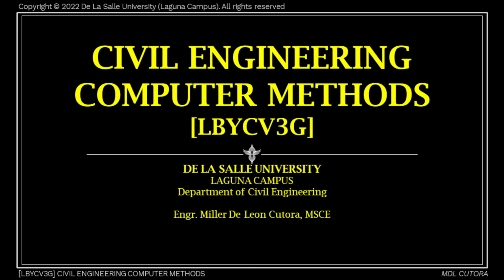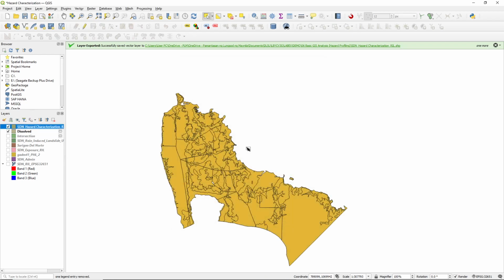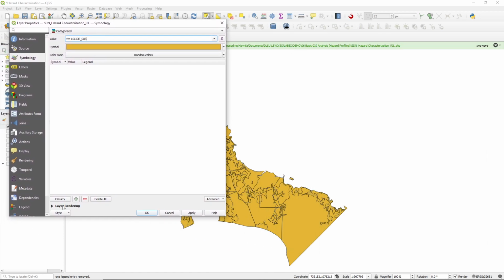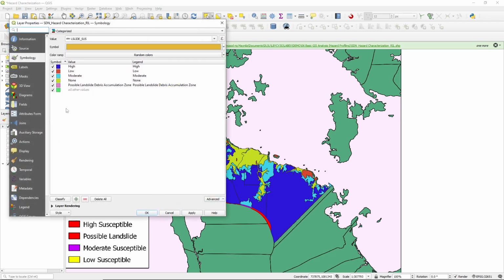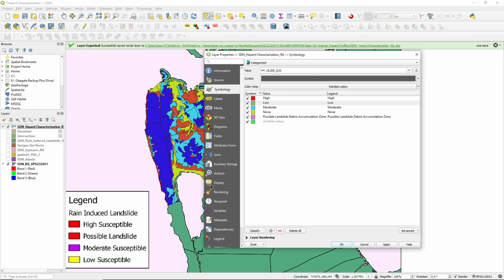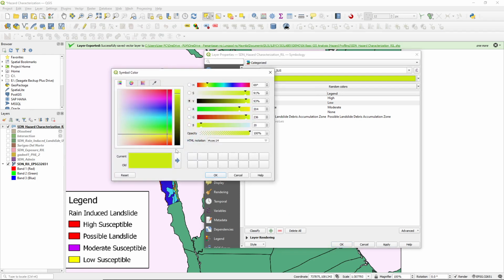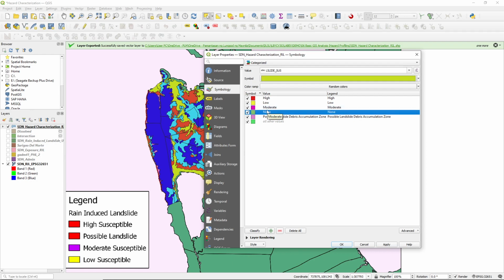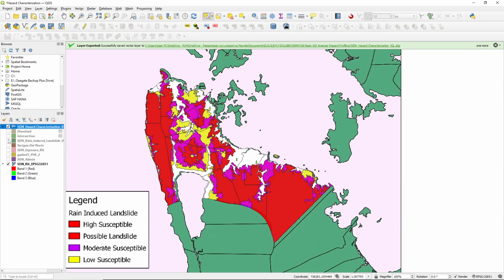[LBYCV3G] Hazard Characterization using Intersection, Attribute Query, and Dissolve part 2